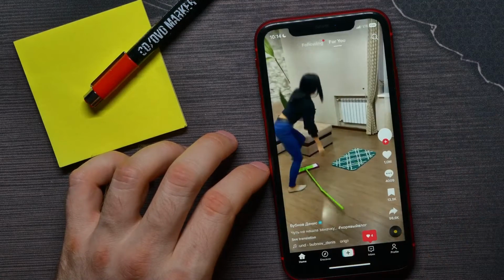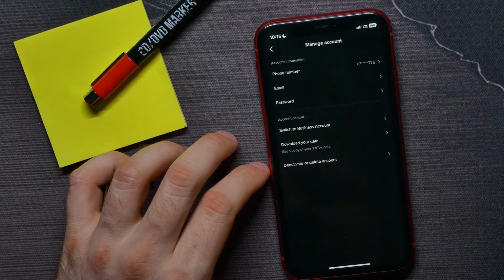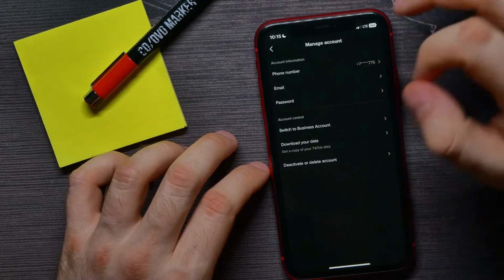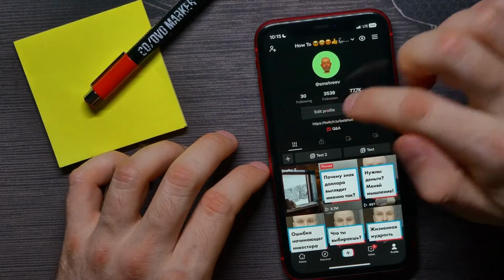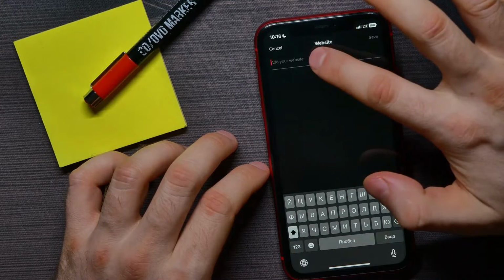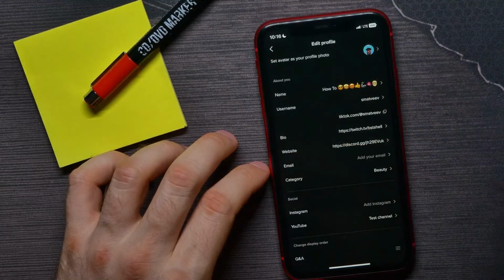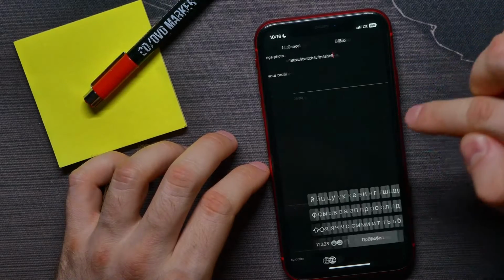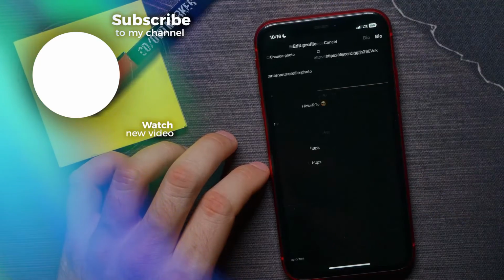How To Add Discord Link To TikTok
In this video i show simple way How To Add Discord Link To TikTok